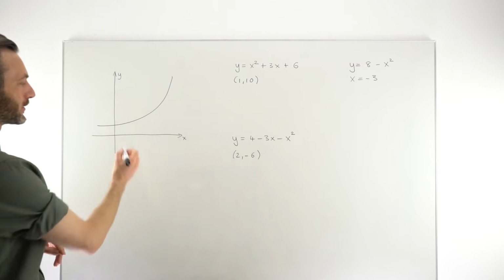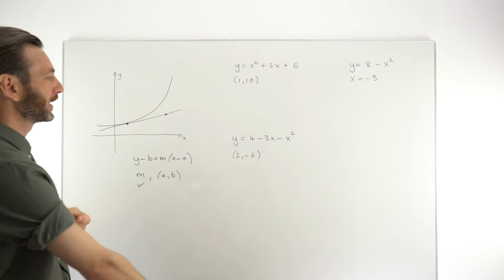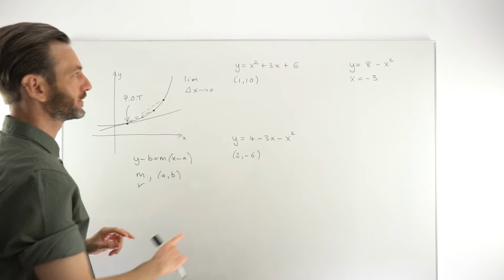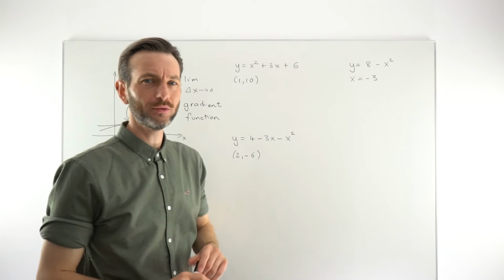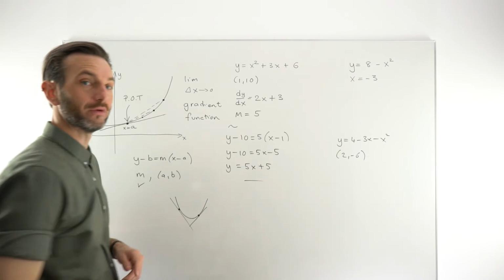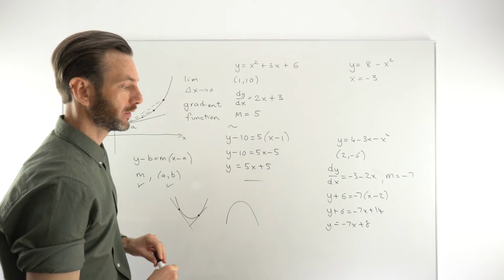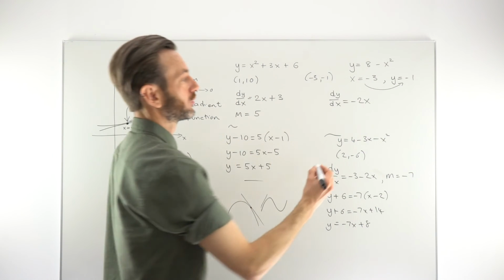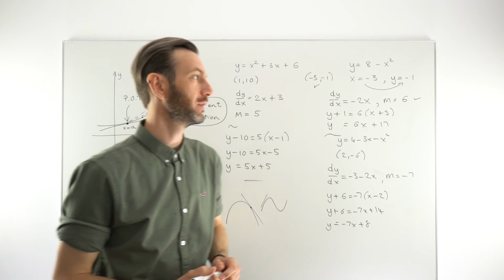The Equation of a Tangent to a Curve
In this class you'll learn how to use derivatives to determine the equation of a tangent line to a curve. This is a classic Calculus technique and one which is commonly tested on in any course containing differentiation.

Gary